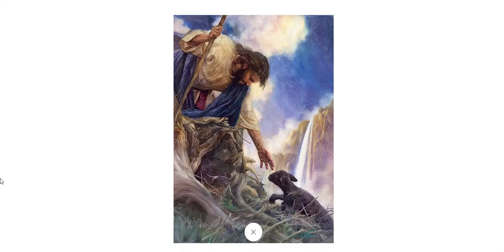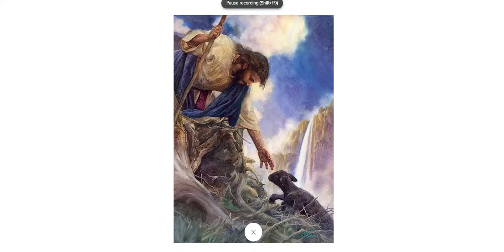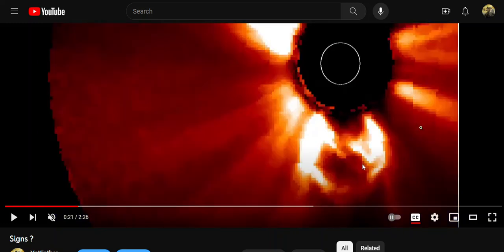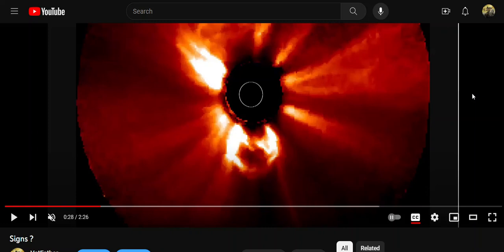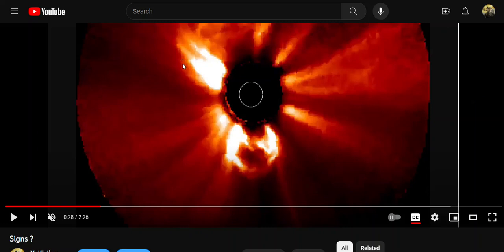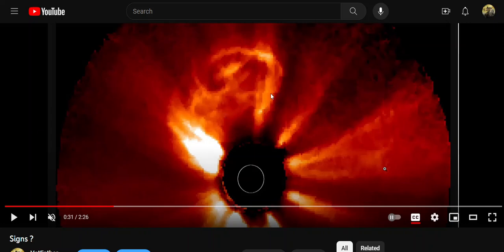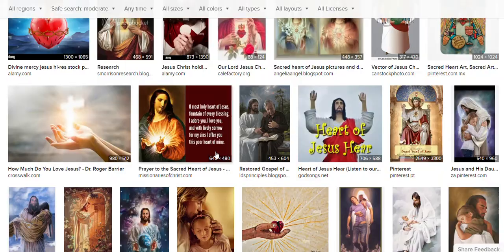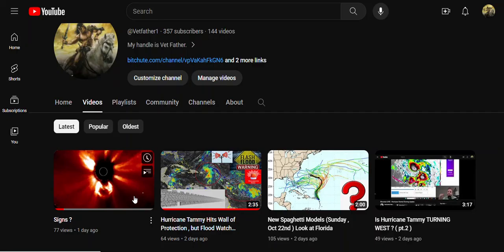My analysis of Sun Signs video . ( A warning )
Little more detail analysis into image capture yesterday. This is my interpretation into what I see.
I know there's a lot of religious interpretation, since I'm a believer maybe it's being revealed to me .?
I just want to share it to you. I don't want to see World War III maybe my prayers showing me and reminding me of the place I left. ?

If this video gets restricted mode again that only proves to me that the controllers and deceivers hate what I post, and that's a good thing because it reminds them who the boss is.
If my channel gets deleted and shut down ?

Remember I post on other sites will provide next video about that information.
Just a reminder I've been following the sun, stars, comets, and prophecies of many, since the 1990s.
warnings and signs being send